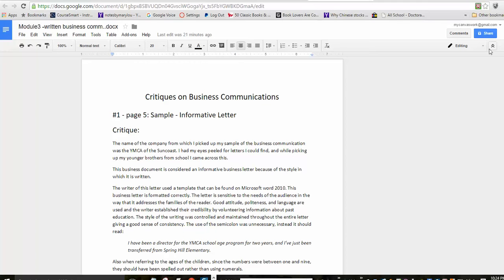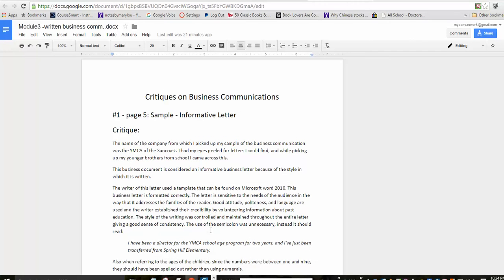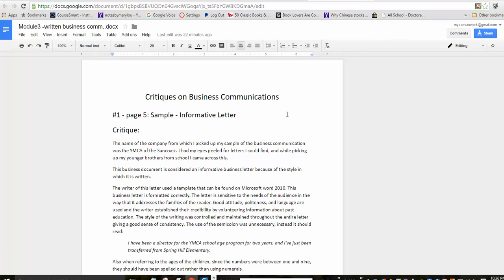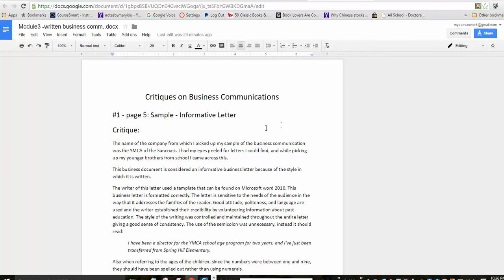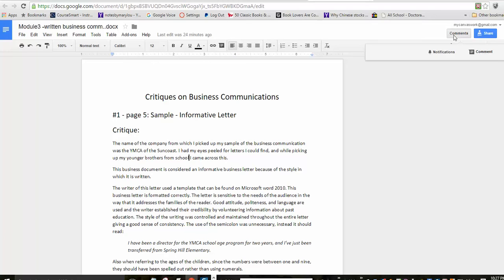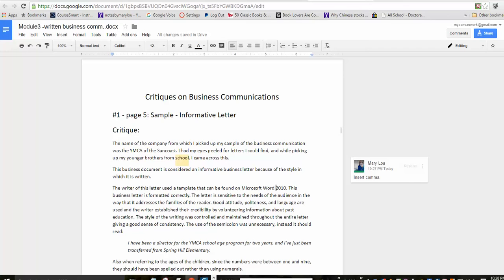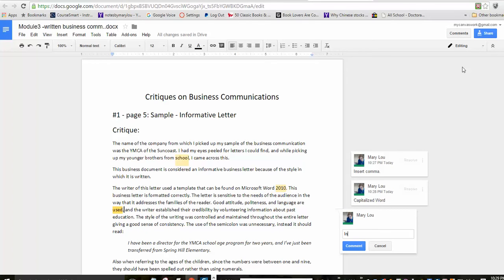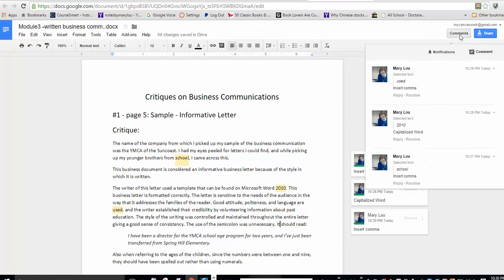2015 09 26 Specific Directions Module3